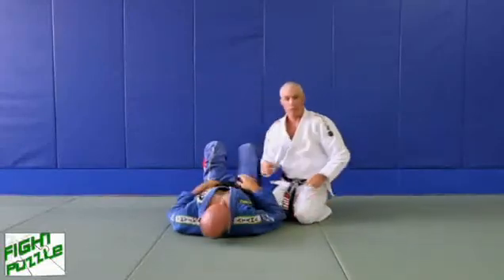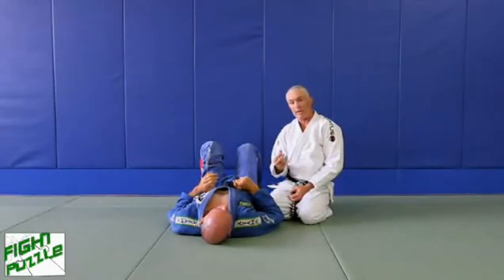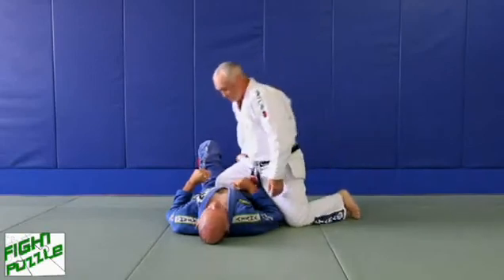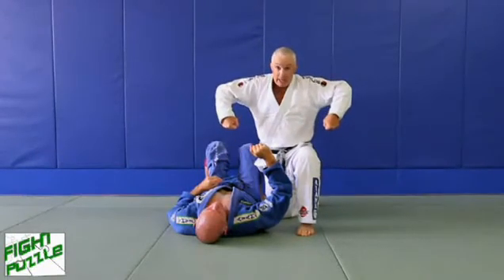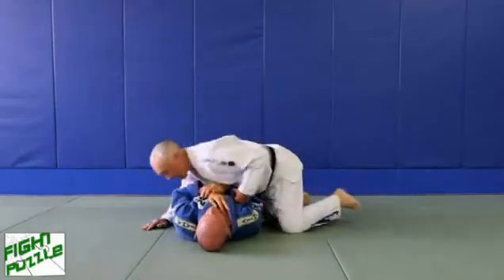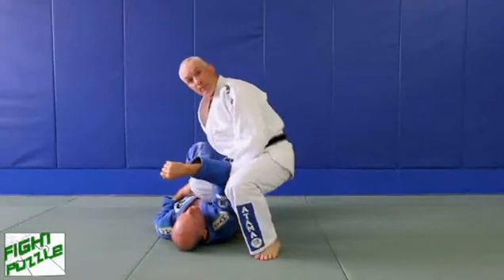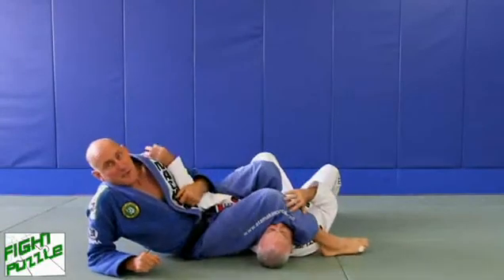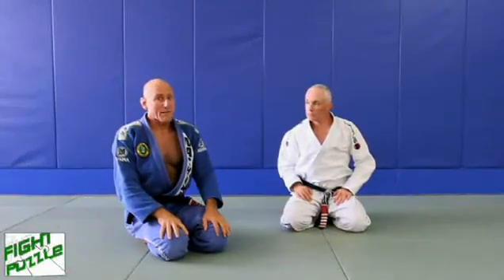15 Core Armbars Lesson 3 Kneeride Near Armbar